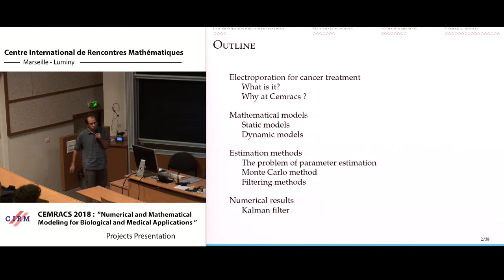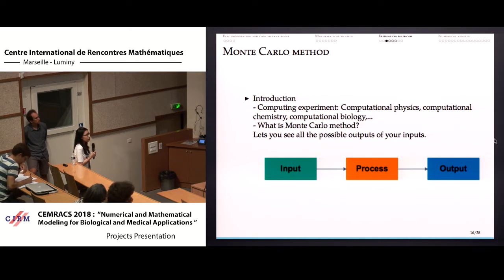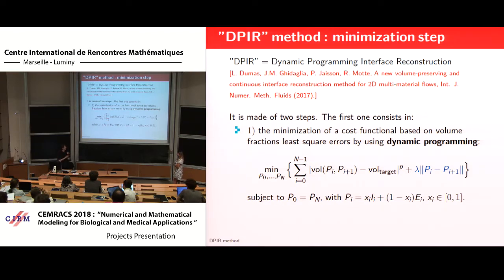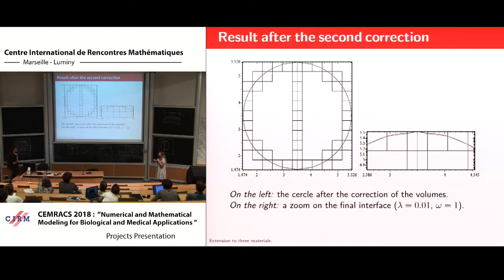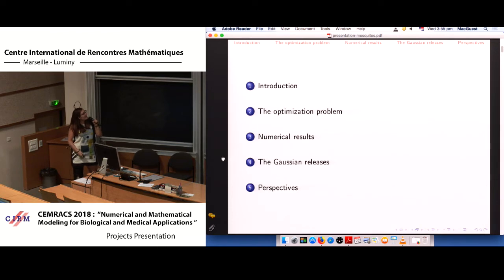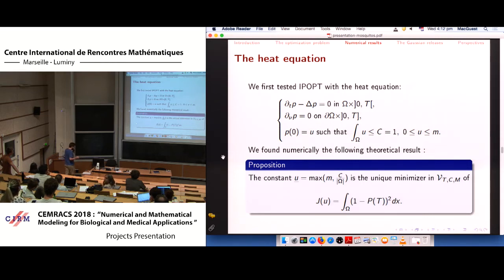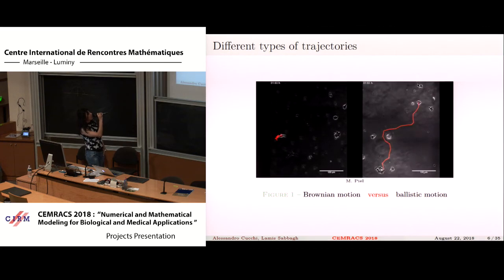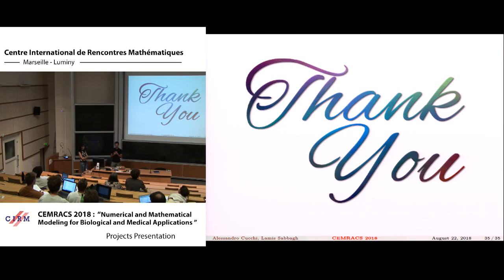CEMRACS 2018: Project presentation